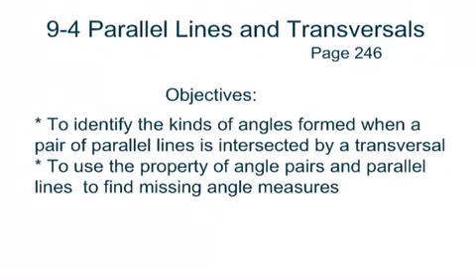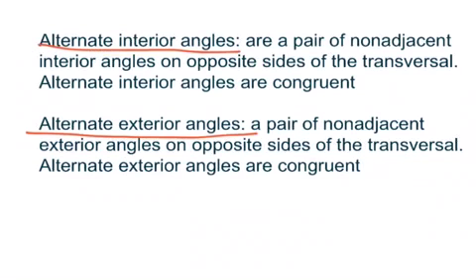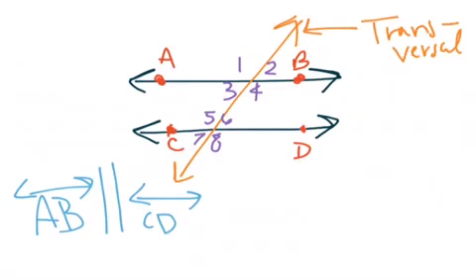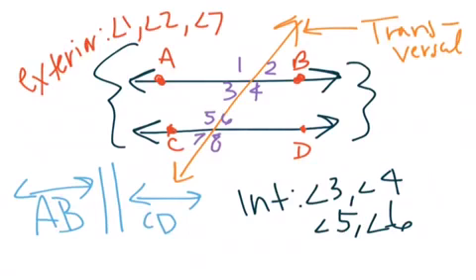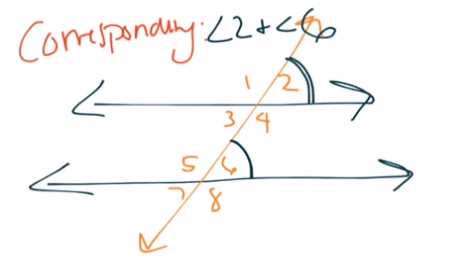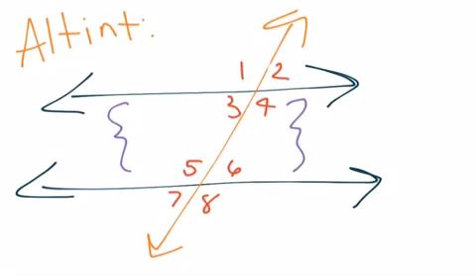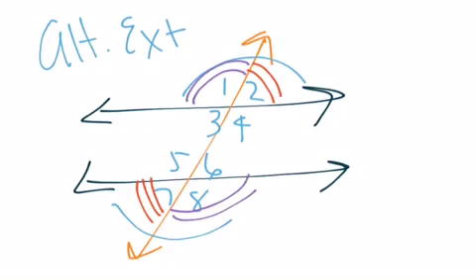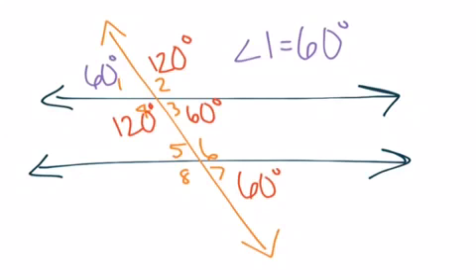G.B 9-4 Parallel Lines and Transversals